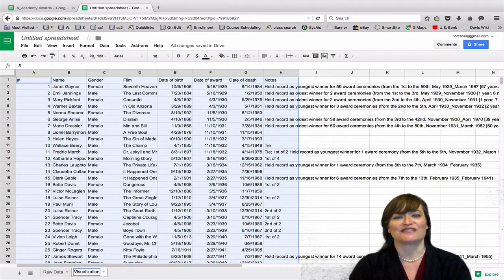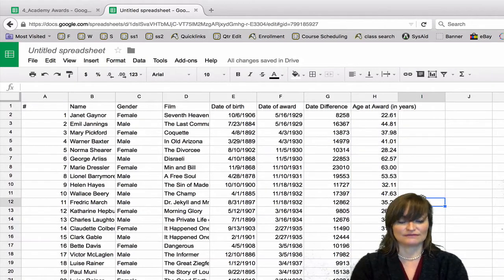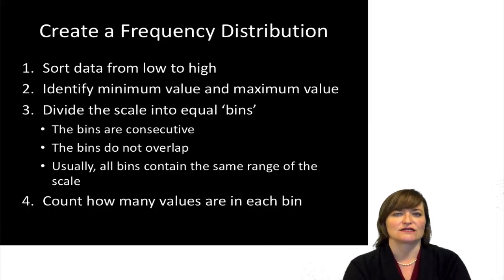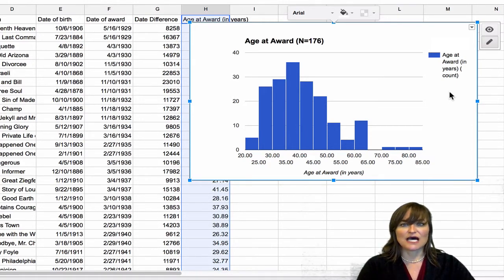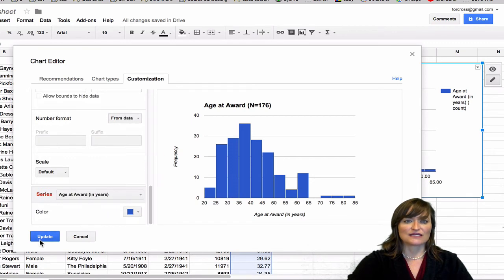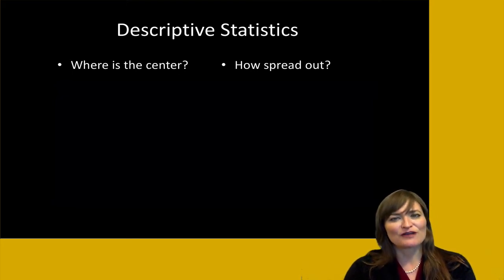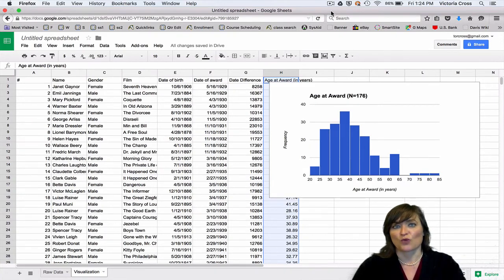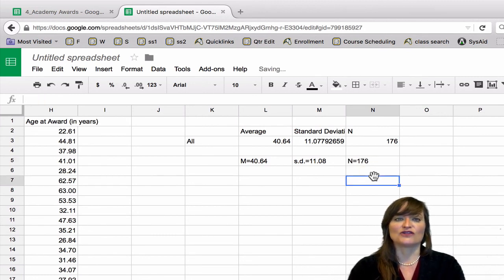TI 04 02 univariate summary